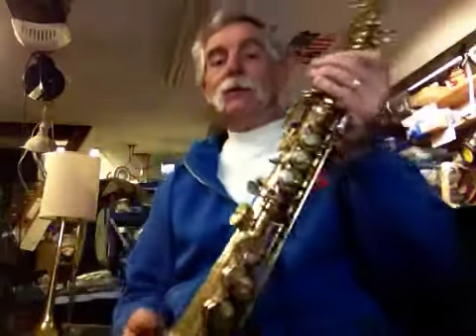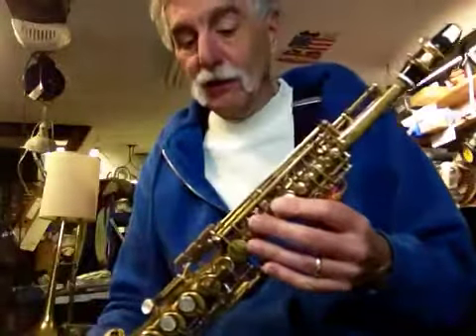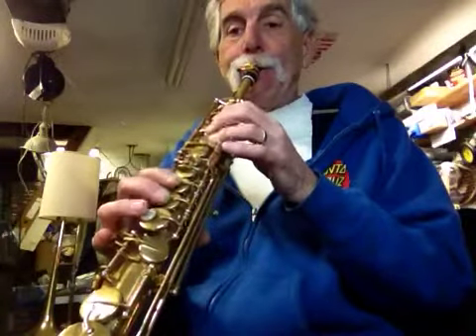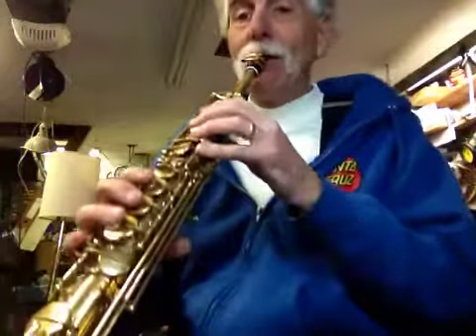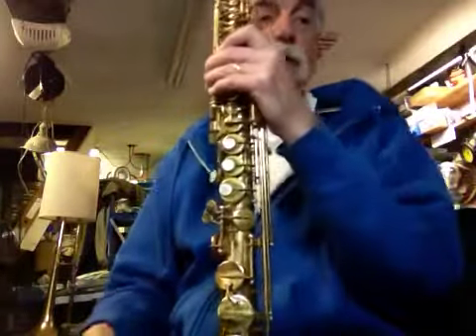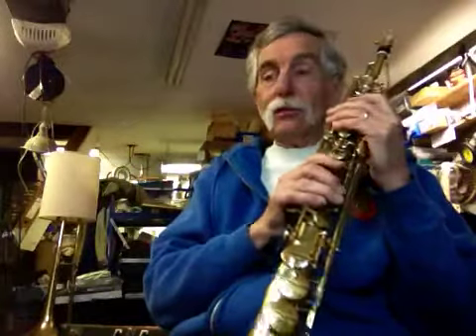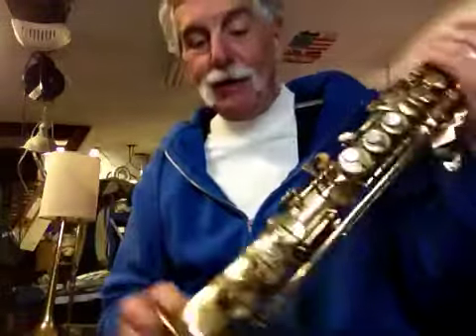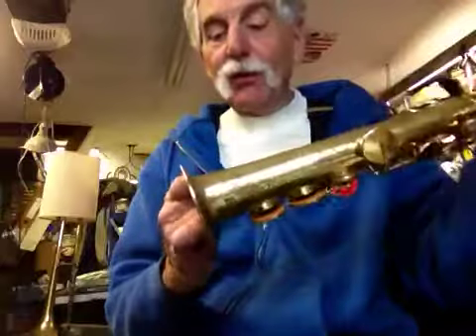Selmer MK VI soprano #267948 demo